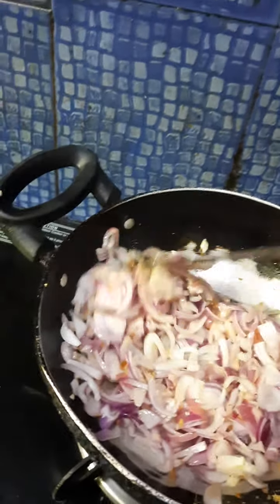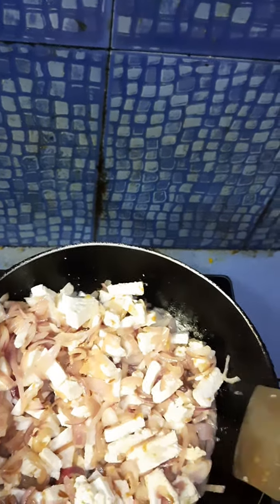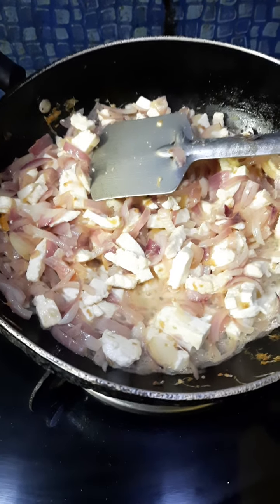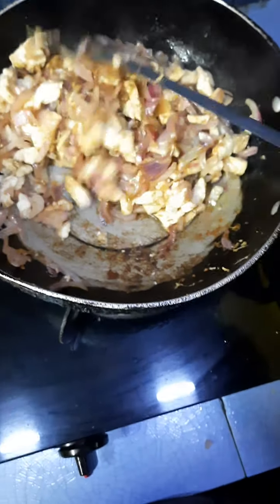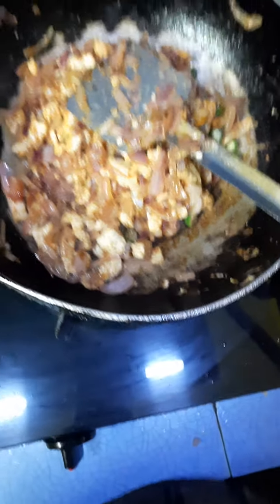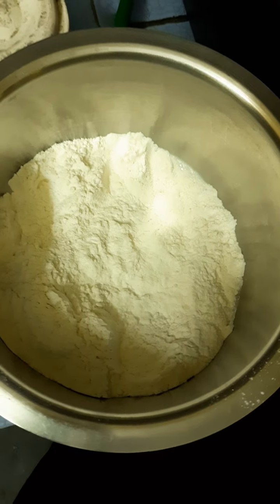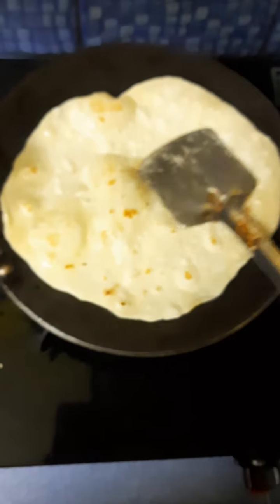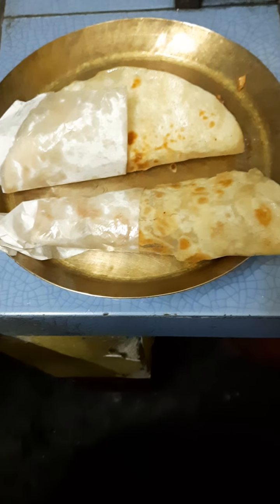Paneer roll//homemade Paneer roll// versatile love with Eathena